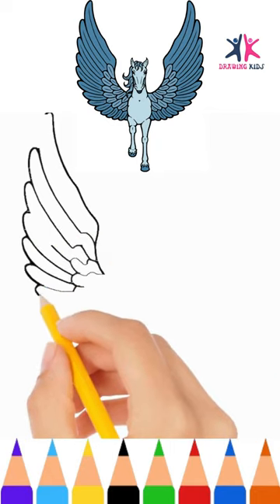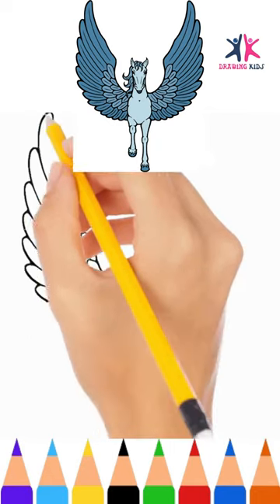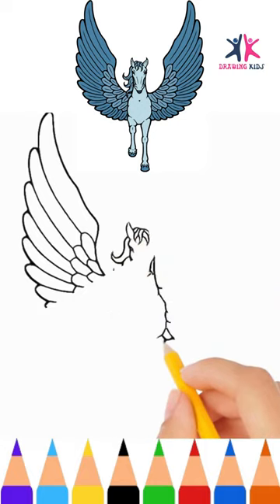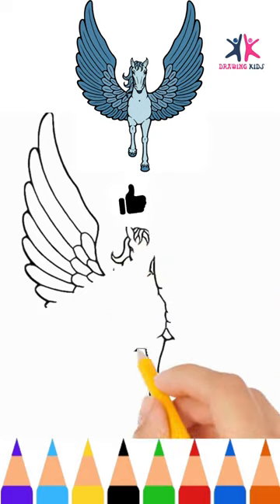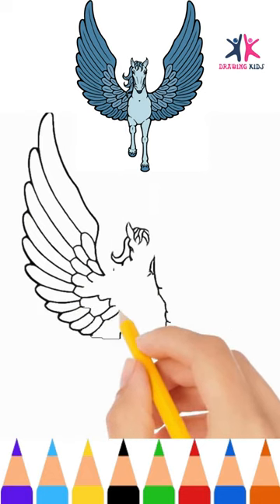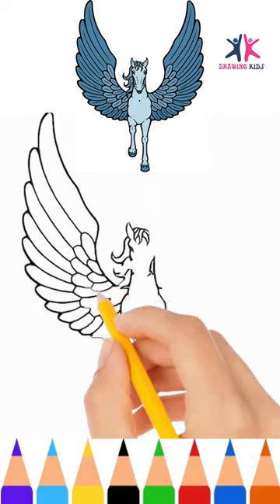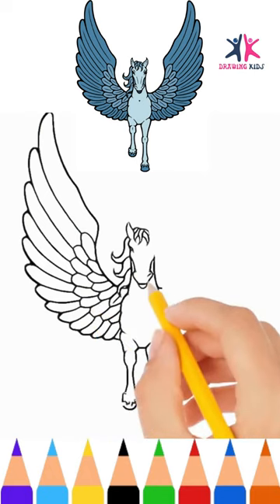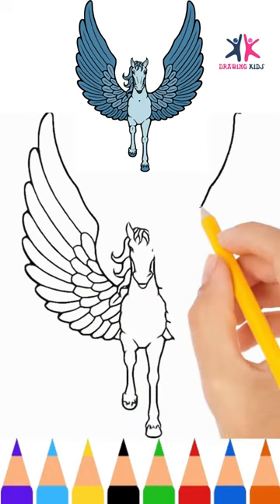flying horse, draw pegasus easy, [KK Drawing Kids]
KK Drawing Kids,

shorts, boom boom boom,
catnap, dinosaur,
ice cream wala, neetu wala,
wash car, rr car,
snake video, spider-man video,
spiderman
Easy, how to draw,
drawing for kids,
drawing dog easy, drawing dog simple,
puppy drawing,
drawing, how to draw,
dibujo, disegno, drawing online,
qwe art, dessin,
easy drawing, drawing, cute drawing,
sayah arts, drawing easy,
step by step drawing, how to draw,
dog drawing, drawing for beginners,
pencil drawing, simple drawing,
drawing drawing, drawing pictures,
sketch drawing, easy drawings,
drawing videos, drawing pictures easy,
art drawing, drawing for kids,
drawing sketch, new drawing,
easy drawing with pencil,
pencil drawing easy, sketch drawing easy,
very easy drawing, easy drawing for girls,
pencil art, drawing tutorial,
Drawing and coloring,
draw,
coloring,
how to draw,
kawaii drawings,
pencil sketch,
drawings tumblr,
painting,
drawing class,
drawing outline,
sketch drawing,
east drawing,
scenery drawing,
learn to draw,
como dibujar,
dibujar,
dibujos kawaii,
desenhar,
como desenhar,
desenhos para desenhar,
desenhar,
desenhos tumblr, desenhos kawaii,
dessin kawaii, Como Desenhar,
aula de desenho, tutorial,
Desenhando, fazer desenho,
How to Draw, DRAWINGS TUMBLR,
passo a passo, aprender a desenhar,
how to draw easy stuff,
easy stuff Super Easy Drawings,
Simple Drawings , Easy Drawing ,
Kids Drawings , Drawing Tutorial,
Baby Shark Drawing, Unicorn,
Unicorn Drawing, Unicorn Cake Drawing Easy,
Unicorn Draw, Cute Unicorn Cake, 2021,
Easy Unicorn drawing, Step by step drawing,
Super Simple Drawing, Drawing for Kids,
How to Draw Unicorn Easy,  Cute Animal Drawings,
 Cartoon Character Drawings, Kawaii Drawings,
Chibi Drawing, Panda Drawing,
Easy Drawings & Coloring, Disney Drawings,
Cute House Drawing, Cartoon Drawings,
SpongeBob Drawing, Princess Drawings,
Frozen drawing, Dessert Drawings,
Fun Drawings, Sweet drawings,
Marvel Superheroes Drawing,
Among Us Drawing